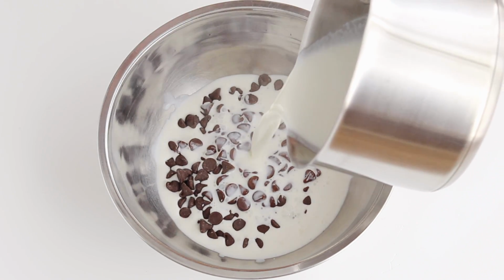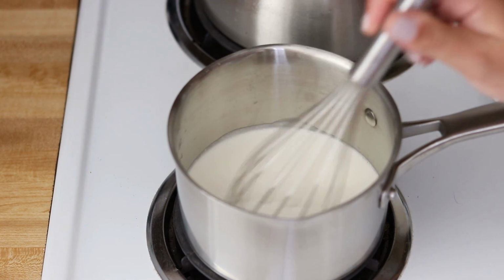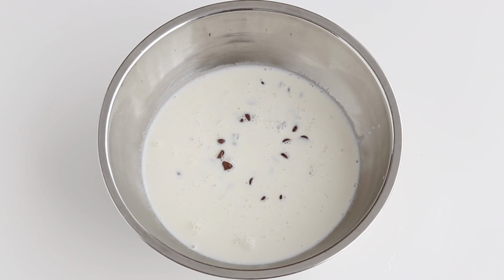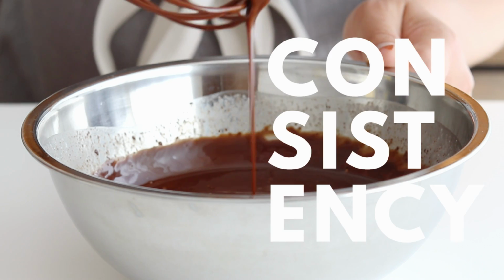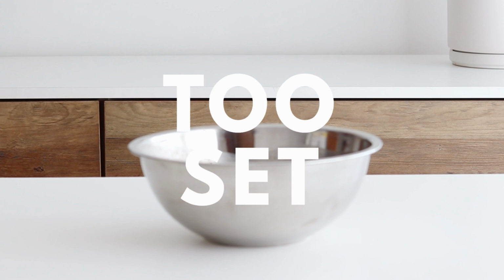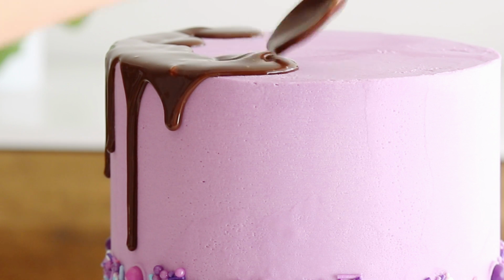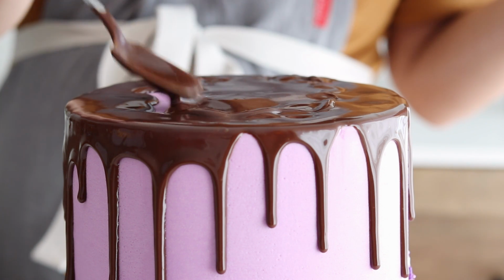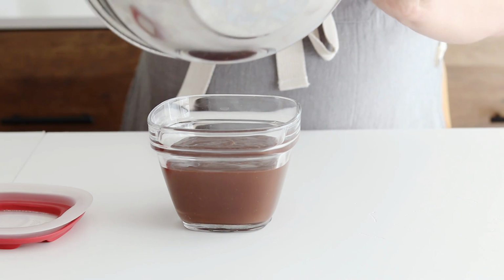Chocolate Ganache Drip Cake Recipe & Tutorial | Cake Basics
Learn how to make my go-to chocolate ganache recipe for drip cakes and all my best tips for creating picture perfect drips. Full blog post with recipe, ratios, and tutorial

Chocolate Ganache Recipe Ratios (chocolate to cream by volume):
Semi-Sweet Chocolate – 1:1
Dark Chocolate – 1:1 + 2 extra Tbsp heavy whipping cream
White Chocolate – 3:1
Milk Chocolate – 2:1

Instructions:
1. Place chocolate chips into a heat resistant bowl (glass or metal). If you’re starting with a chocolate bar, chop it into small pieces until they’re about the size of chocolate chips.

2. In a saucepan over medium-high heat, warm heavy whipping cream until it just starts to simmer. I always look for small bubbles forming around the edge and a soft simmer starting in the middle. When it's reached this point, pour the cream into your bowl of chocolate and let sit for about 30 seconds.

3. Whisk it together until it’s uniform in consistency and there are no bits of chocolate left on your whisk. Cool ganache at room temperature for 10-20 minutes, or until the ganache itself is room temperature or slightly above.

Make Ahead Tips: this ganache can be made ahead and stored in the refrigerator in an airtight container for up to two weeks. When you’re ready to use it as a drip, microwave it in 10 second increments, stirring after every interval until your ganache is room temperature and uniform in consistency.